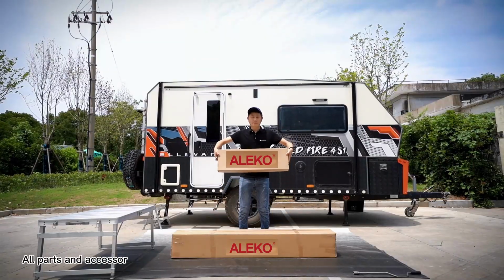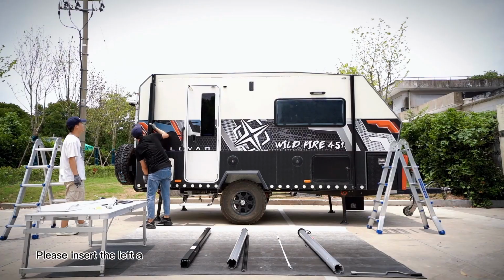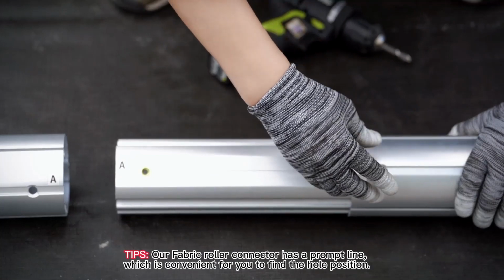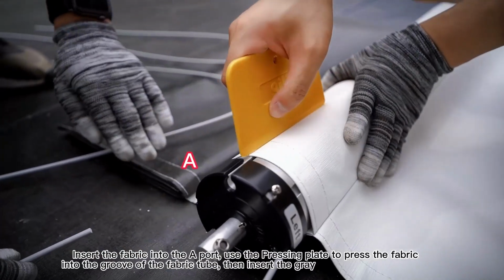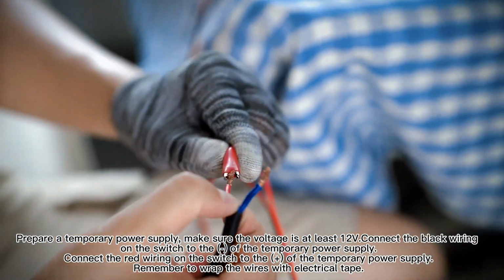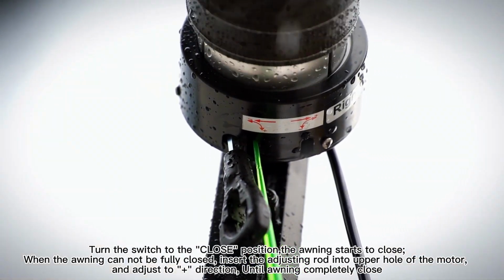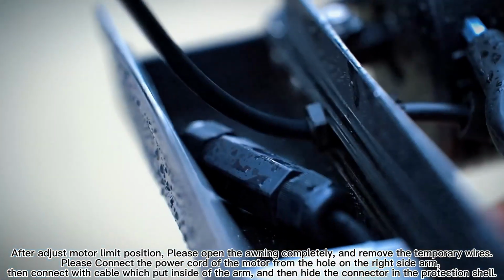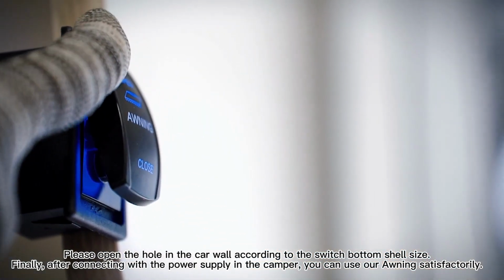ALEKO Motorized RV Awning Installation Video